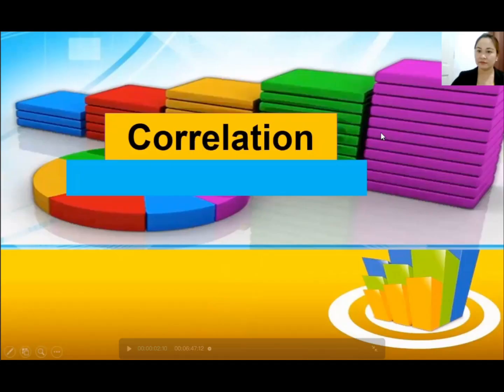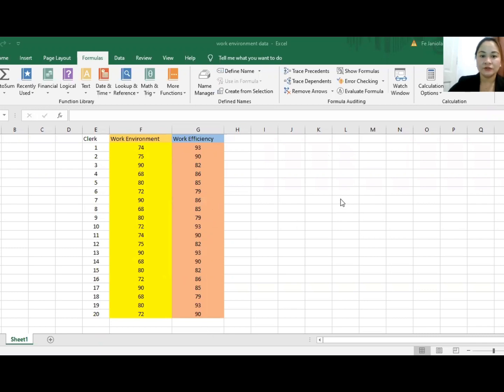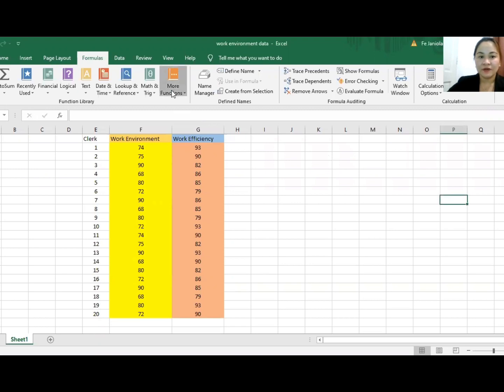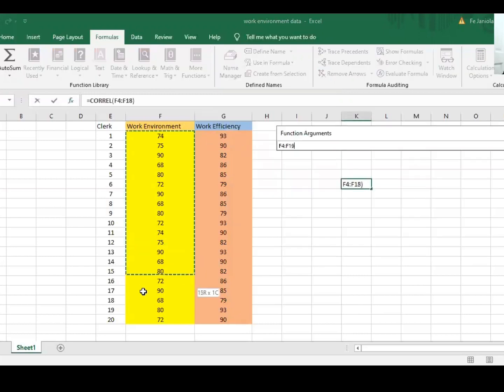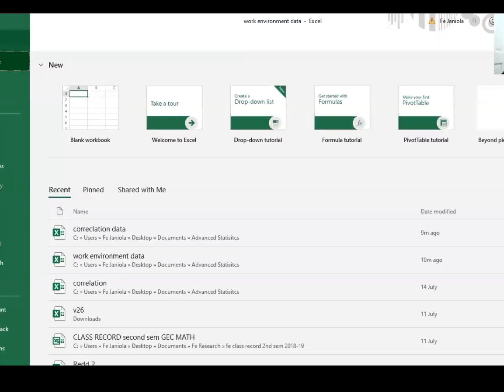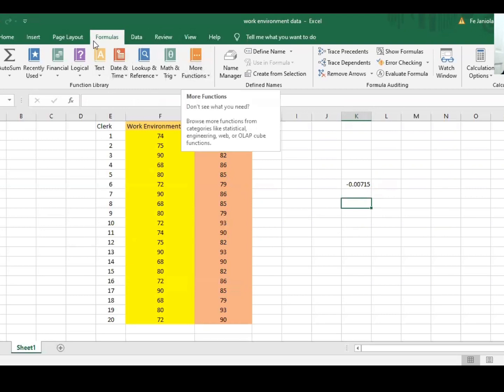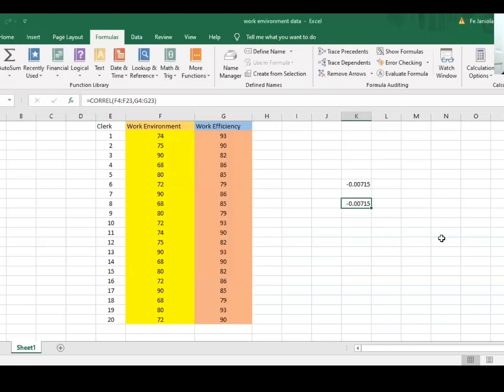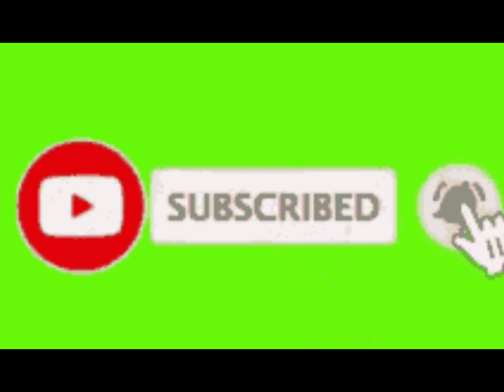How to solve correlation using Microsoft Excel?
This video guide you in solving correlation using Microsoft Excel.